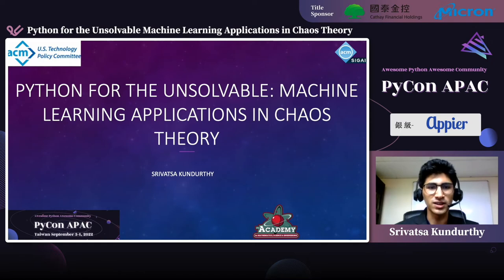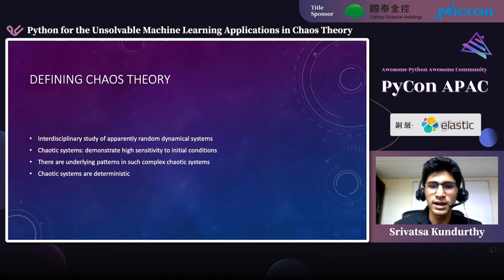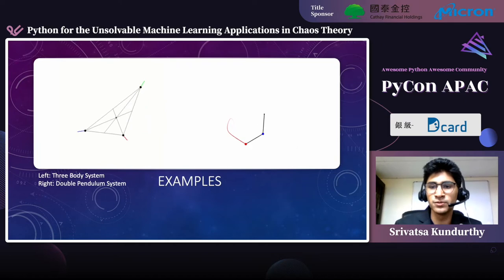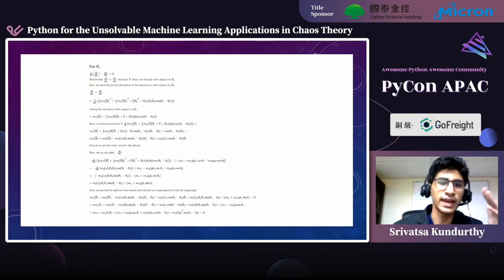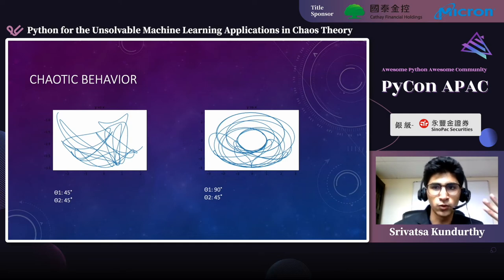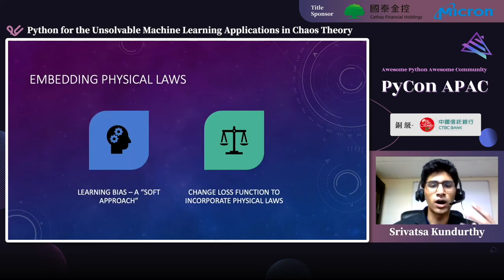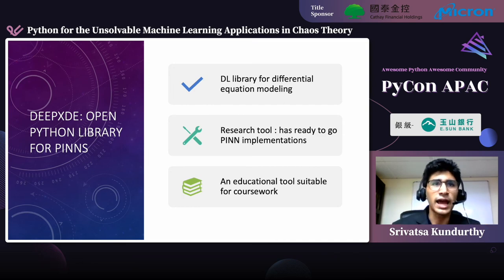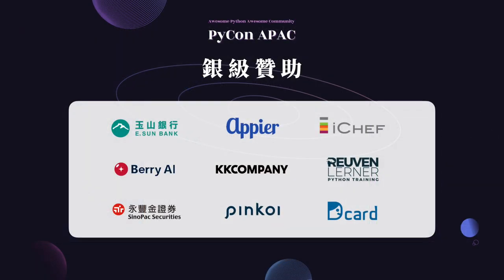Python for the Unsolvable: Machine Learning Applications in...｜Srivatsa Kundurthy｜PyCon APAC 2022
💬 語言 Language：英文 English
🎯 層級 Level：中階 Intermediate
🔎 分類 Category：機器學習 Machine Learning

💡 摘要 Abstract 💡
Python drives Machine Learning advancements in numerous fascinating scientific areas, one of which is chaos theory. Chaos theory is the study of systems that appear random but are completely deterministic, such as the double pendulum. Due to factors such as open-source libraries and an active community, Python has allowed for new machine learning progress for more efficient understanding of chaos theory, particularly with the application of ML models for new perspectives on problems considered “unsolvable”. In this talk, we discuss Python implementations of physics-informed neural networks, PINNs, for chaotic physics scenarios. The key takeaways are a refreshing introduction to the fascinating field of chaos theory and an appreciation for how Python is impacting physics research.

🚀 講者介紹 About Speaker - Srivatsa Kundurthy 🚀
Srivatsa Kundurthy is a student based in the Greater New York City Area. As a Python practitioner, his projects include Open Source Intelligence tools for extracting public data and Python notebooks for explaining and simulating chaotic dynamical systems. His work in machine learning includes studying computer vision applications and researching neural networks for predicting states of chaotic dynamical systems. Additionally, he is working with the LAION Research Group to develop and release the world’s largest image-text dataset. Apart from Machine Learning Research, Srivatsa is greatly interested in technology policy and community-related issues, particularly those extending to the accessibility of programming education. On the side, Srivatsa enjoys science communication and stargazing.